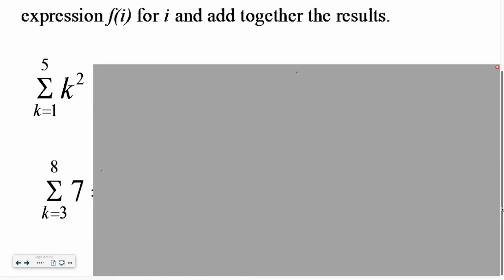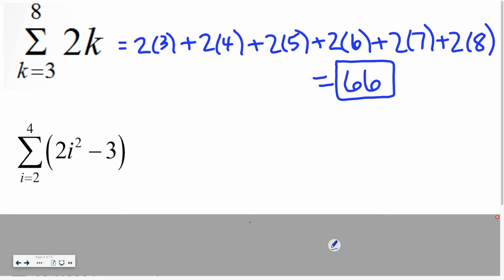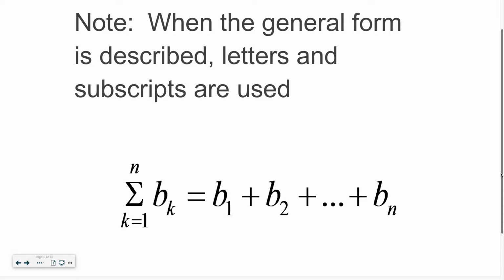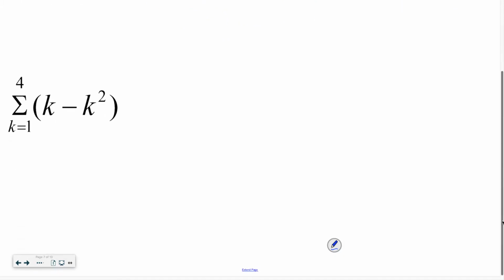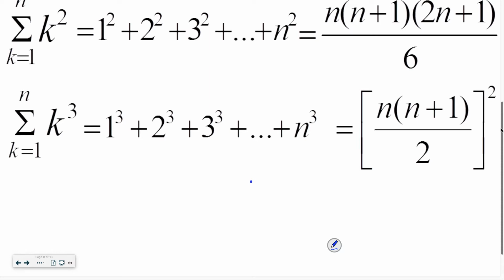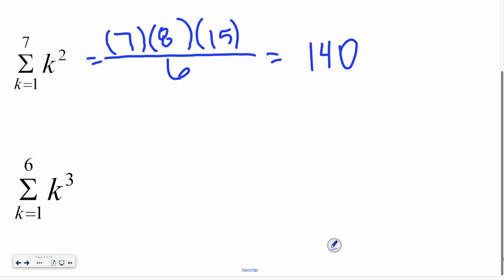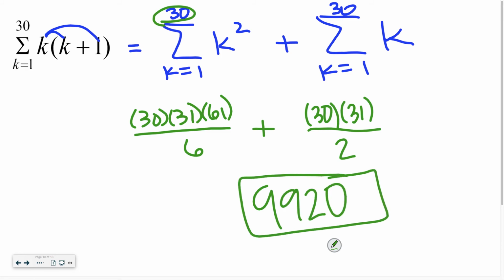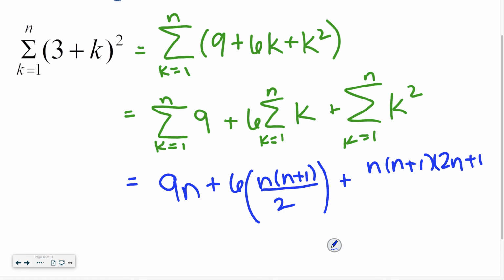4.2a (1/21/20) AP Calc AB